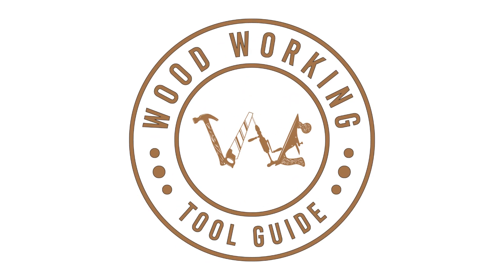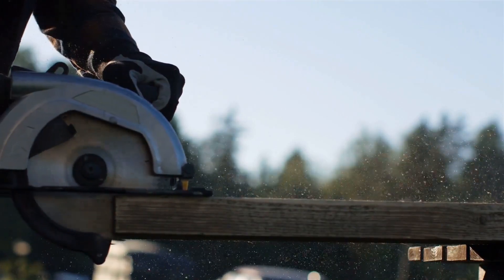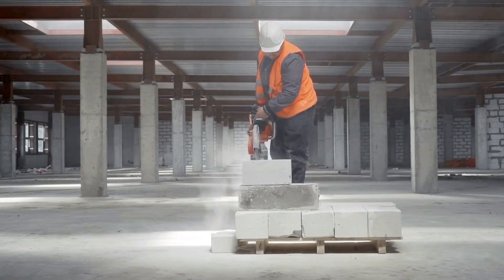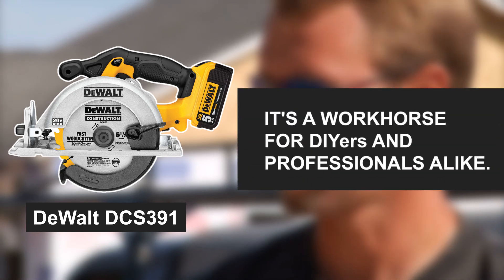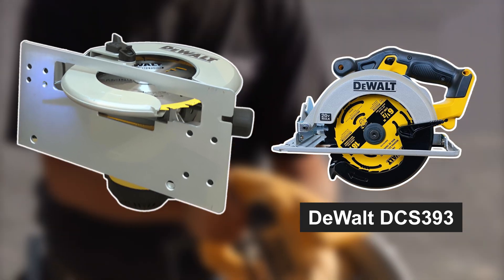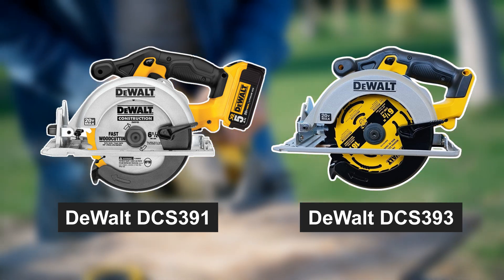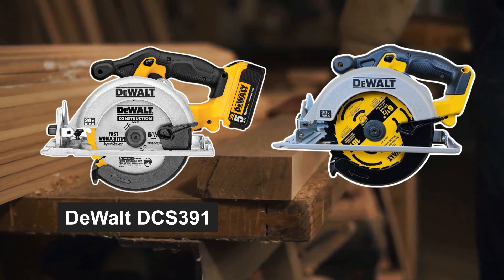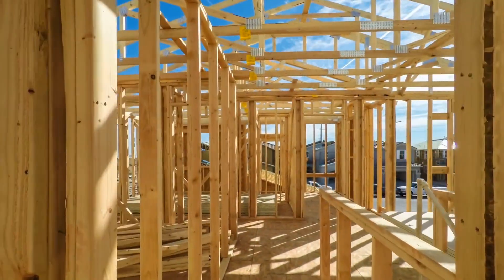DeWalt DCS391 vs. DCS393 Circular Saws: Which Reigns Supreme?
1. DeWalt DCS391
2. DeWalt DCS393

Join us on Woodworking Tool Guide as we dissect the DeWalt DCS391 vs. DCS393 circular saws showdown! Discover which one suits your woodworking needs. Explore features, benefits, and more.